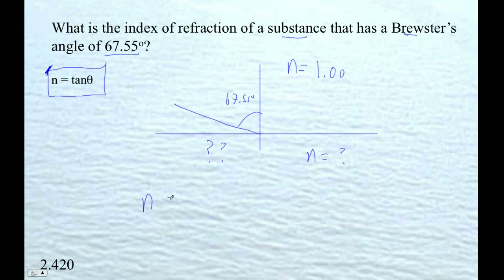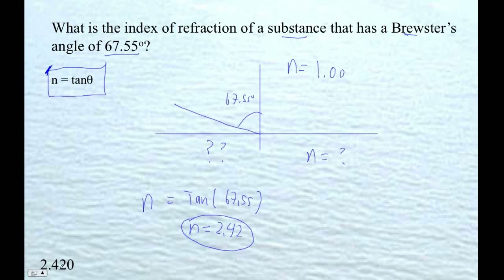HTPIB24 Brewster's Angle Example 2